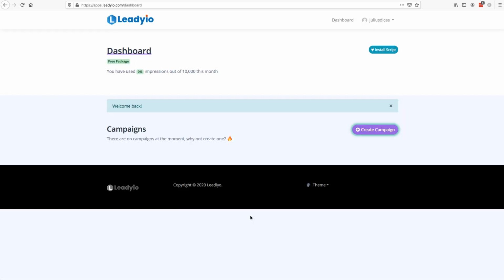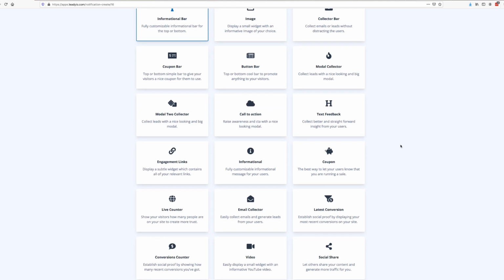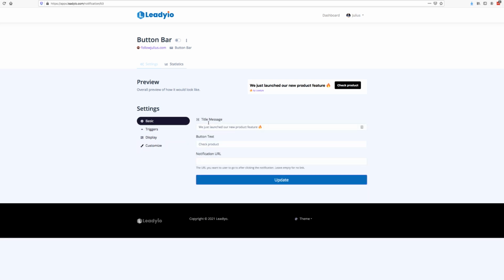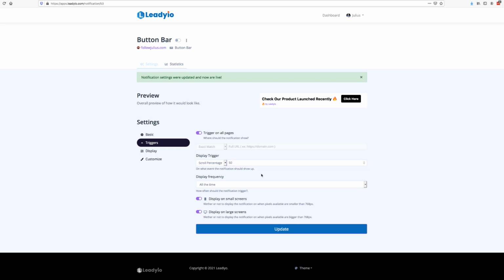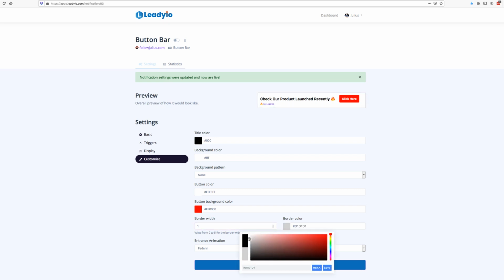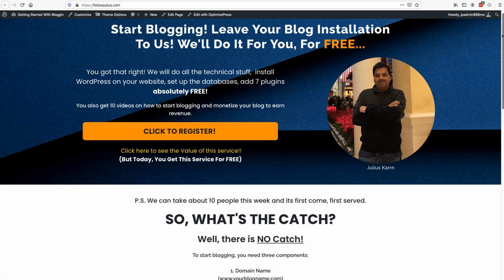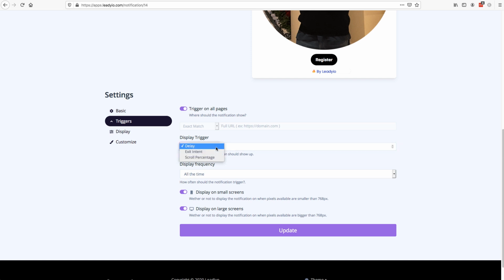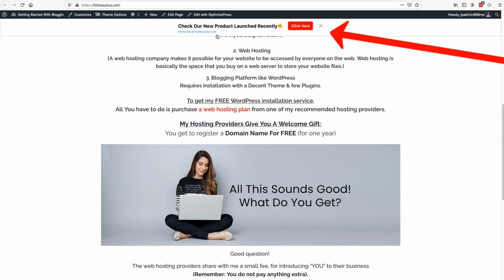How To Generate Leads Online! Mlm Leads Online ! Amazing!👉😁⭐️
If you're interested to find out more about "how to generate leads online for free" please check out: 👉🏾

This video is all about how to generate leads online for free as the topic information but we try to cover the following subjects:
- how to generate leads online for beginners
- mlm leads online
- free leads online

I did a ton of research study about how to generate leads online for free subject before recording this video clip, and also I learnt that people are additionally interested and search after "how to generate leads online for beginners", "mlm leads online"

Sometimes a video clip is much easier to enjoy than reading an post concerning how to generate leads online for free

When using YouTube on your computer, the size of your video gamer will instantly adapt based upon the available resolution in your web browser window.

If you desire to by hand alter the size of your video player, just change the size of your internet browser. You can choose the Theater mode button in the bottom corner of the video gamer to see your video in a large gamer without going into full screen, or the Miniplayer button to see in a smaller sized player.

FOR YOUR INFORMATION I just wanted to let you know that Liking a YouTube video is a easy method to let us understand that you liked our work. If you're signed in, liking our video, it will include it to your "Liked videos" playlist.

If you're not the most significant fan of our Youtube video, disliking it is one way to reveal your viewpoint and let us know we have to create better videos.
Our YouTube channel has various other similar video clips concerning how to generate leads online for beginners, mlm leads online and free leads online Please check them out :

You have actually got everything you require to either Win ... Or Whine. You Decide- simply do it Quickly! Do yourself and your company a favor. Sign up with today!